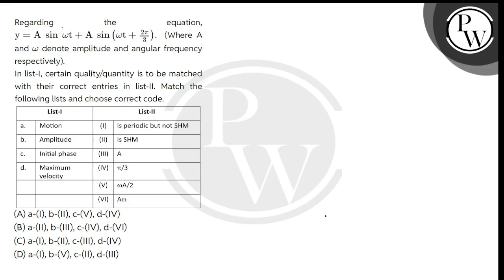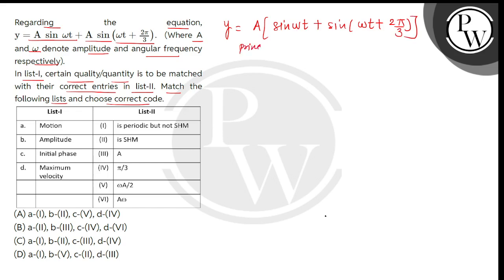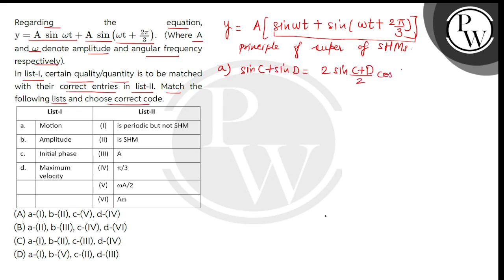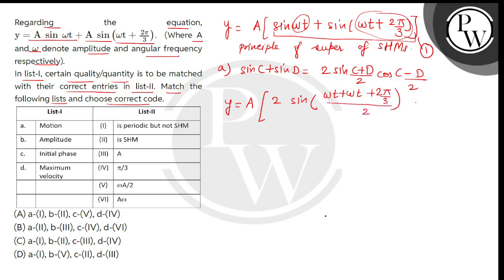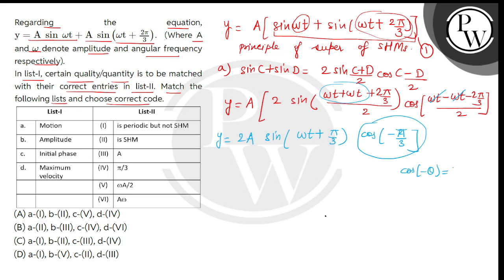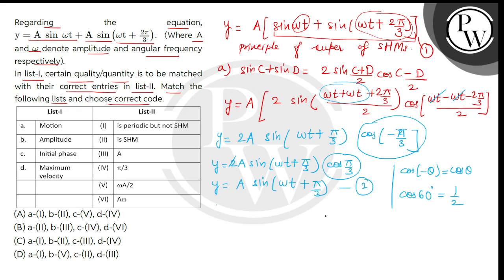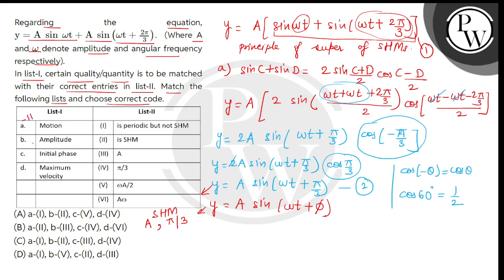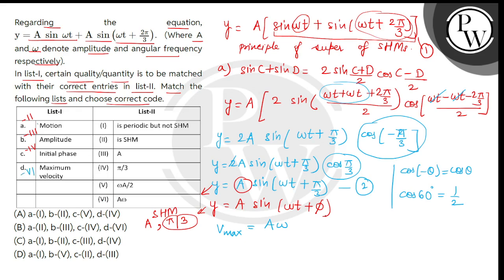Regarding the equation, y=A#160;sin#160;#969;t+A#160;sin#969;t+2#960;3. (Where A and #969; denot....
Regarding the equation, y=A#160;sin#160;#969;t+A#160;sin#969;t+2#960;3. (Where A and #969; denote amplitude and angular frequency respectively).\nIn list-I, certain quality/quantity is to be matched with their correct entries in list-II. Match the following lists and choose correct code.\n 📲PW App